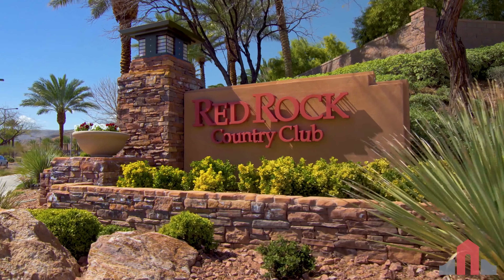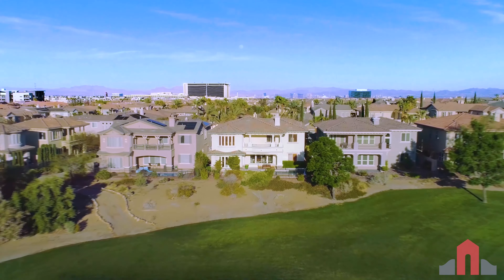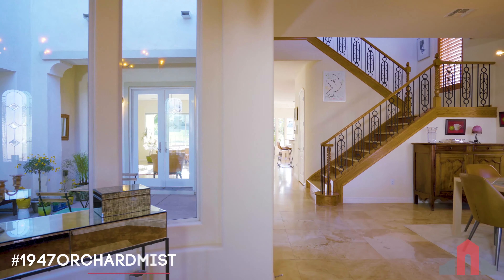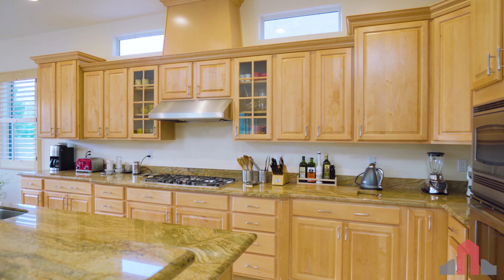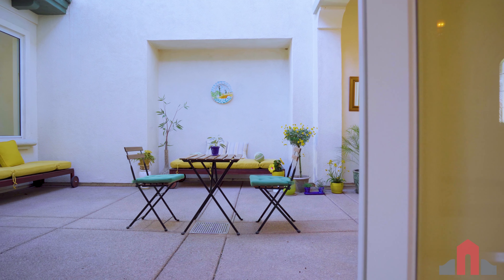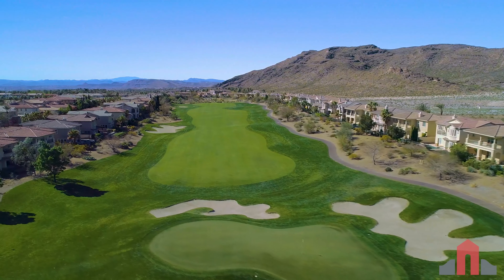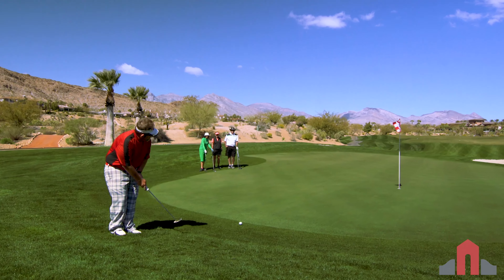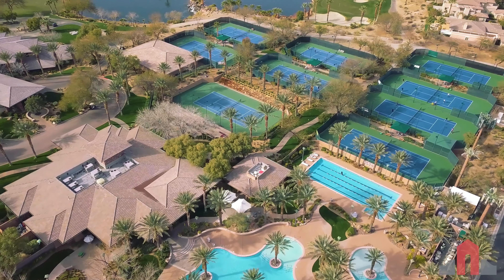Luxury Home Tour | Red Rock Country Club Estate with Panoramic Views | 1947 Orchard Mist Street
At just over $1 million dollars, this two-story home features panoramic mountain and Arroyo Golf Course views. 1947 Orchard Mist Street is located in the 24-hour guard gated community of Red Rock Country Club within the Summerlin area of Las Vegas, Nevada. Enjoy this luxury home tour!

Sold on September 9, 2019 for $1,100,000 at $268/SF
4,107 SF | 4 BR | 3 Full, 1 Half BA

We specialize in working with buyers and sellers in guard gated communities in Summerlin, Las Vegas, and Henderson.